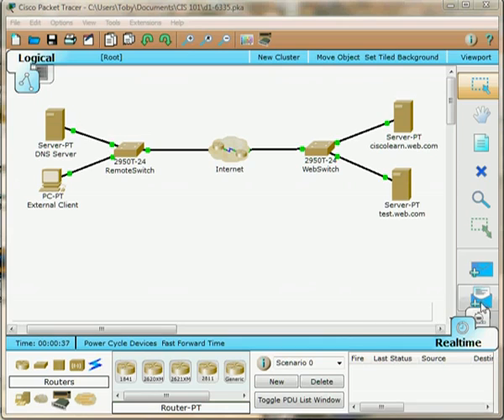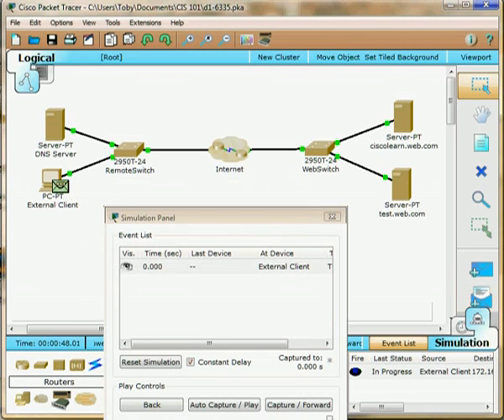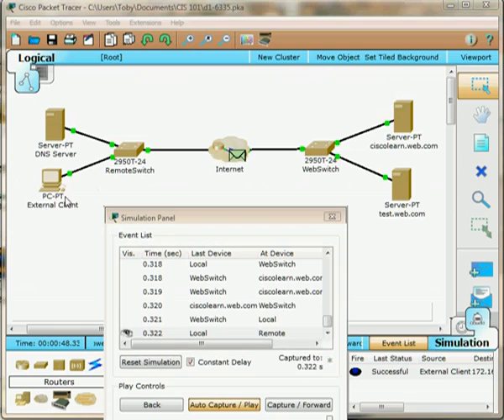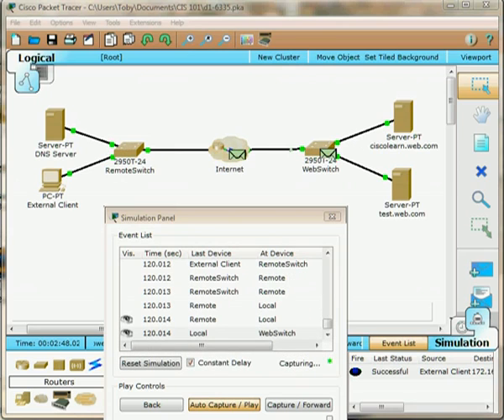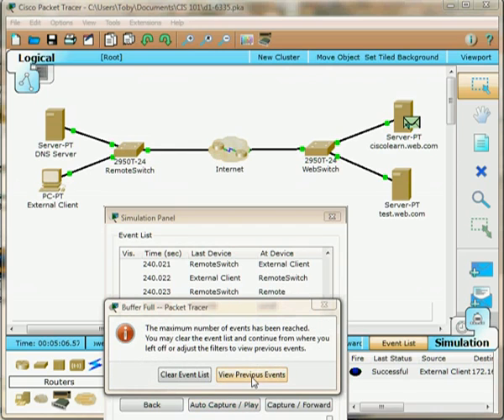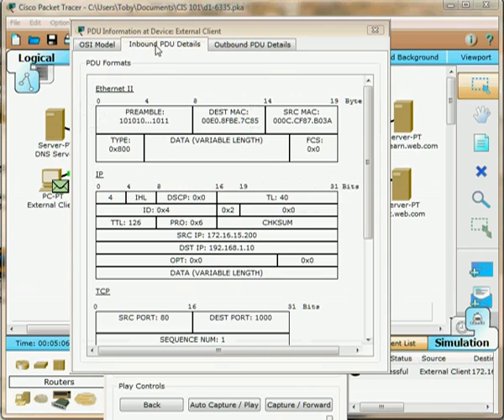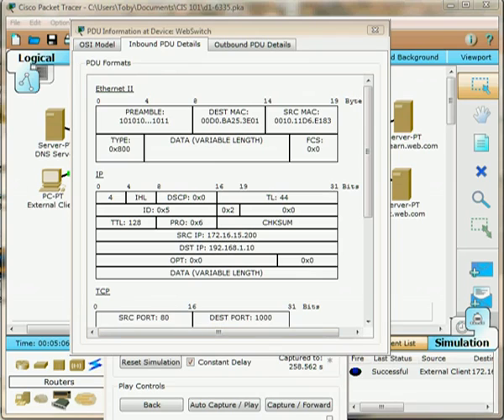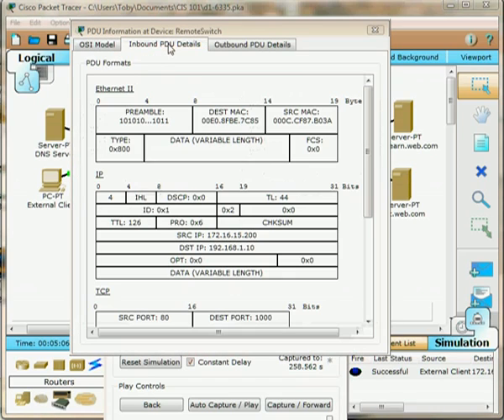Cisco Packet Tracer Viewing Info Sent across the web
View the client server traffic sent from a PC to a server when requesting web services.